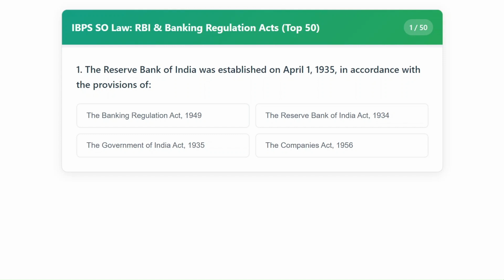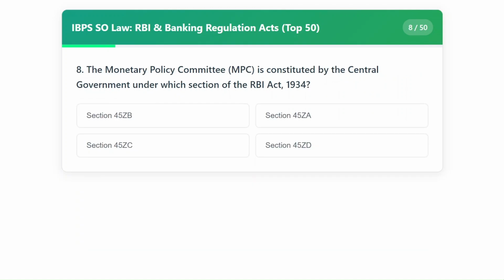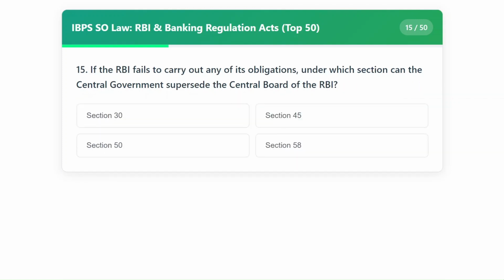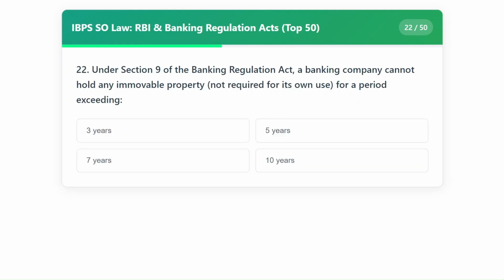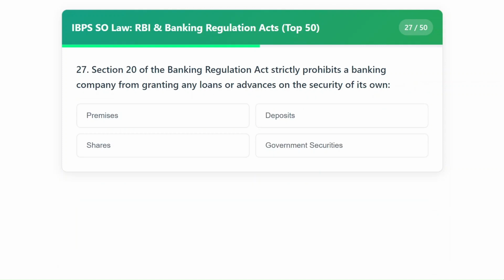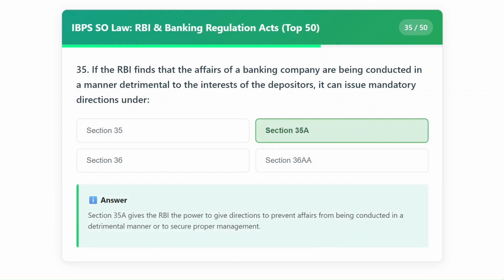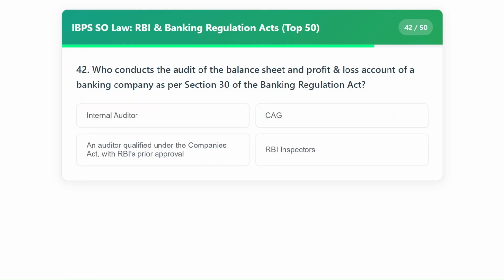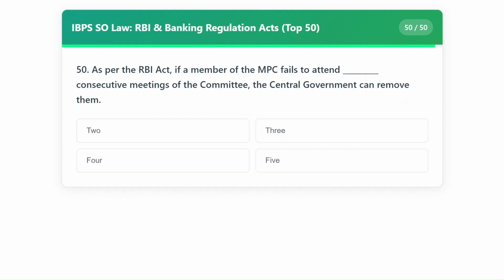Top 50 MCQs on Banking Regulation Act, 1949 & RBI Act, 1934 | IBPS SO Law Officer | Dipshikha Anand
In this video, I will cover the Top 50 Important MCQs from the Banking Regulation Act, 1949 and the RBI Act, 1934, specially designed for the IBPS SO Law Officer Examination.

This video will help you revise the most important provisions, concepts, sections, and banking-law principles related to the Banking Regulation Act and RBI Act, with exam-oriented MCQs designed to strengthen your Professional Knowledge preparation.

Topics Covered:
✅ Banking Regulation Act, 1949
✅ RBI Act, 1934
✅ Important definitions and provisions
✅ Powers and functions of RBI
✅ Regulation and supervision of banking companies
✅ Licensing and regulation of banks
✅ RBI's powers and directions
✅ Banking business and restrictions
✅ Important sections and legal provisions
✅ Most expected and exam-oriented MCQs
✅ Important concepts for IBPS SO Law Officer 2026

A must-watch for IBPS SO Law Officer aspirants, Law graduates, banking exam aspirants and candidates preparing for Professional Knowledge examinations.